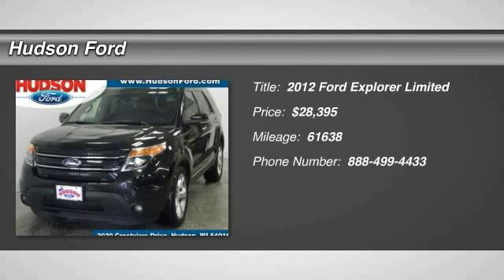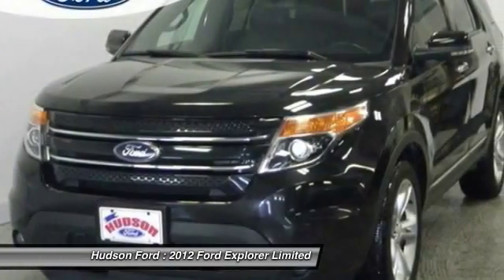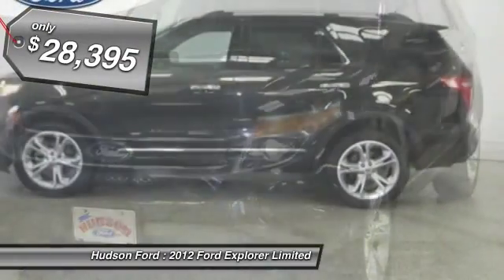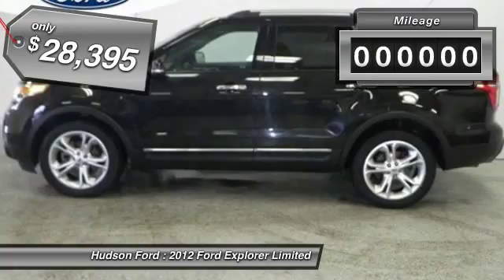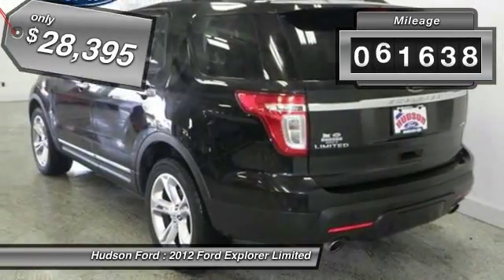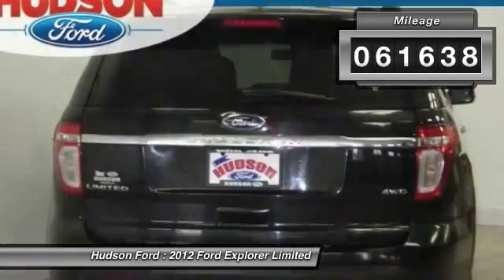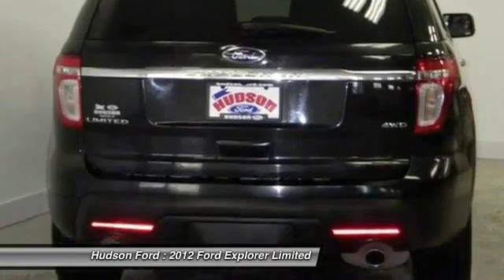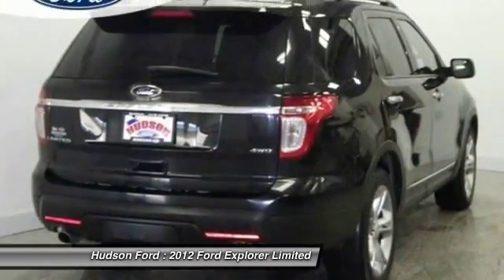2012 Ford Explorer Limited Hudson WI 2343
2012 Ford Explorer Limited

Hudson Ford
2020 Crest View Drive

MOONROOF SUNROOF, LEATHER, and 7 PASSENGER. Explorer Limited, 4D Sport Utility, 3.5L V6 Ti-VCT, 6-Speed Automatic with Select-Shift, and AWD. Don't pay too much for the luxury SUV you want... History shows an accident with slight damage. Come on down and take a look at this wonderful 2012 Ford Explorer. It will allow you to dominate the road with style, and get fantastic fuel efficiency while you're at it.